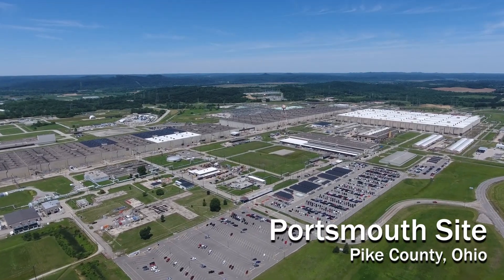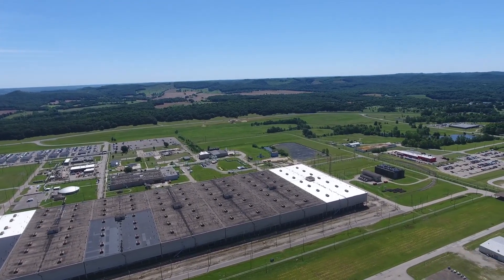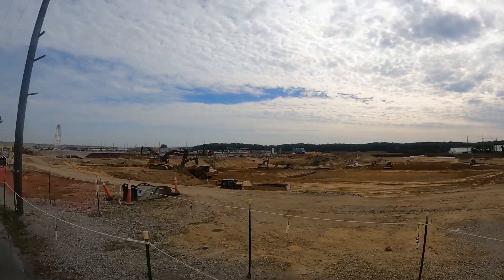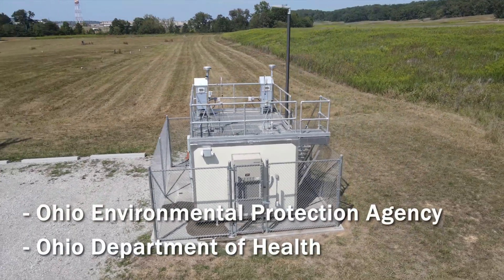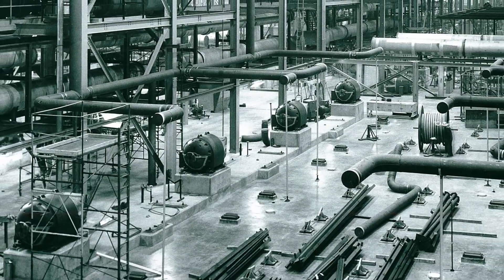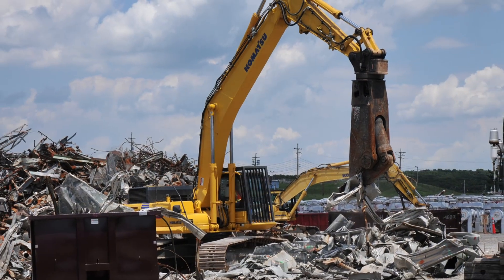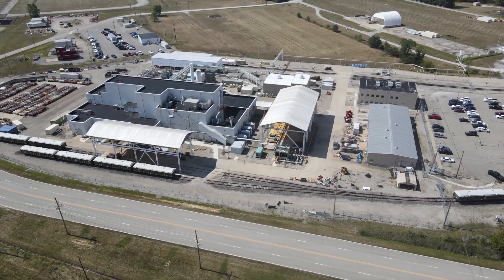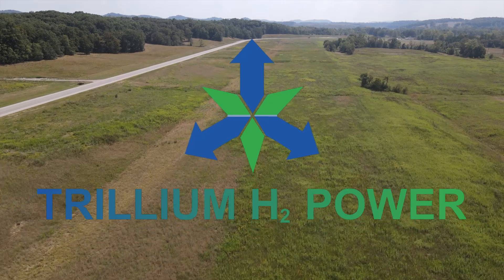PPPO Portsmouth Site Virtual Tour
Welcome to the Portsmouth Site Virtual Tour.
The Portsmouth/Paducah Project Office (PPPO) manages the DOE cleanup efforts at two gaseous diffusion plant sites near Portsmouth, Ohio, and Paducah, Kentucky. The PPPO mission is to accomplish Environmental Remediation, Waste Management, Depleted Uranium Hexafluoride (DUF6) Conversion, and Decontamination and Decommissioning at the Sites.